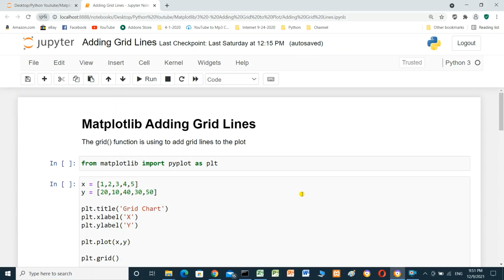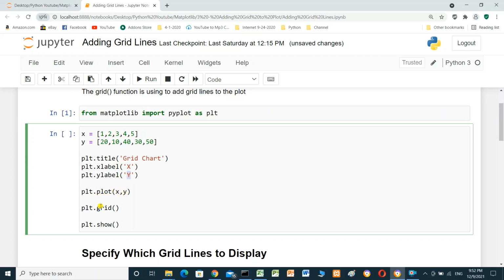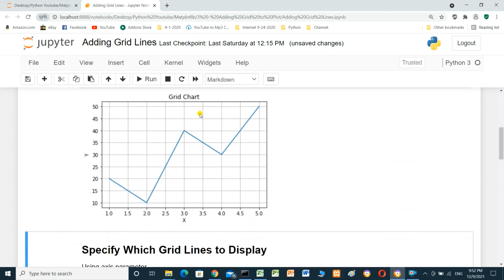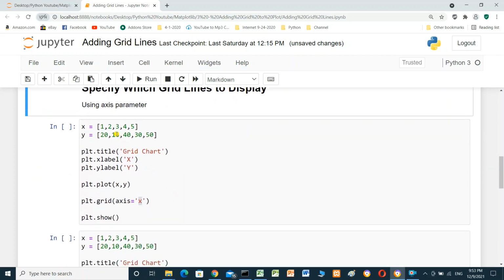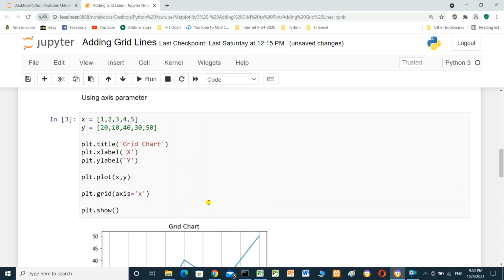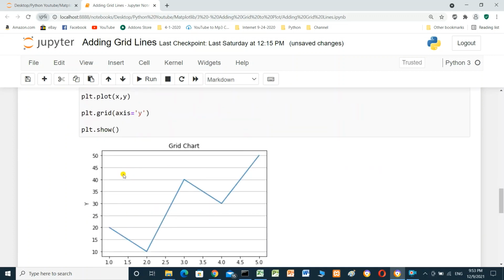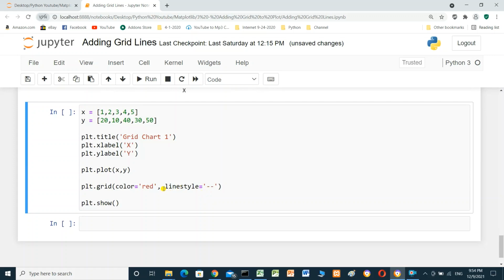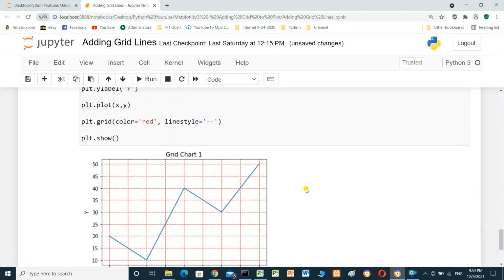Matplotlib Beginners Tutorial - Adding Grid to Chart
In this video we will talk about adding grid to Chart.